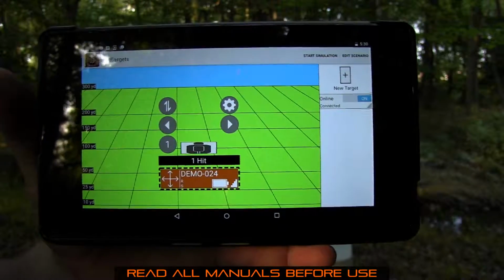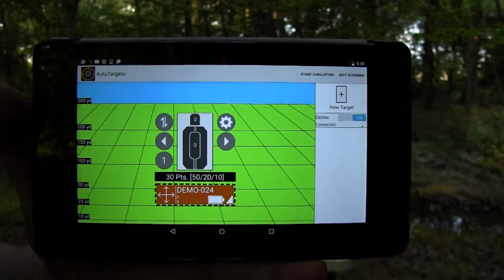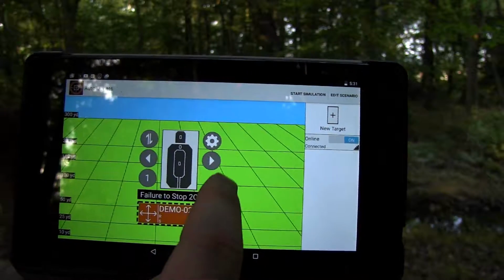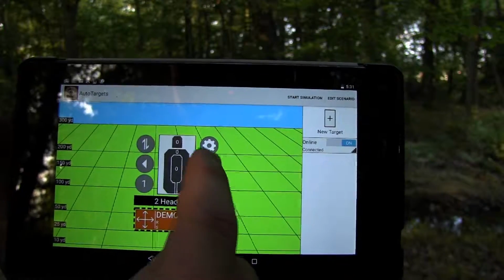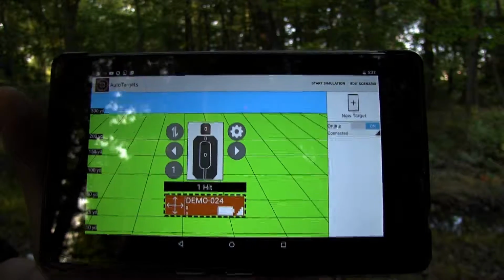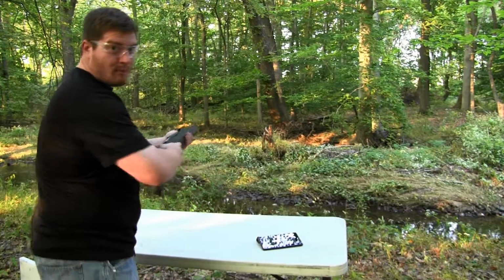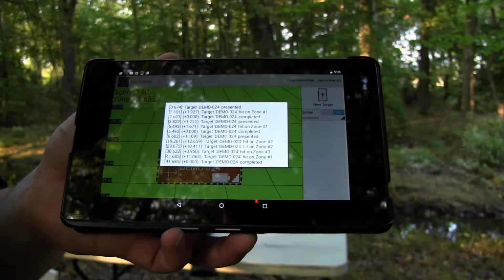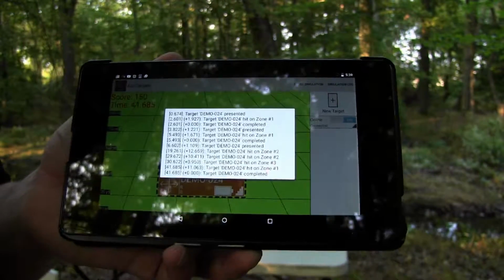Getting Started with AutoTargets - Pt.5 of 7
Join Chip and Brian from AutoTargets for an in-depth look at the AutoTargets system. There are 7 parts totaling around 32 minutes of video that cover:

Pt. 1 - Before You Shoot: The starter pack, basic setup, hooking up CO2, using the batteries, installing the targets
Pt. 2 - App Basics: Connecting to Lift Units, manual up/down
Pt. 3 - Upgrades!: Drop Speed, Ballistics Protection, Universal Mount
Pt. 4 - Basic Scenario Setup: Course of fire options
Pt. 5 - Target Profiles: Hit requirements and scoring
Pt. 6 - Multi-Target Scenarios: Randomized and sequenced setup
Pt. 7 - Time Challenges: Target timeouts, simultaneous presentations, timed scenarios